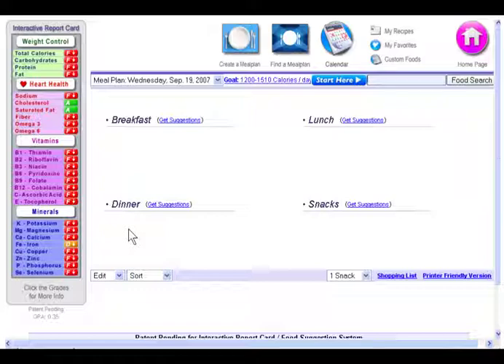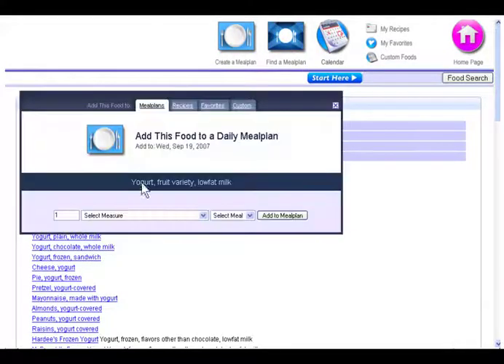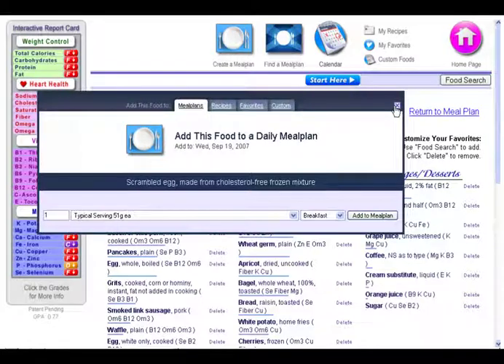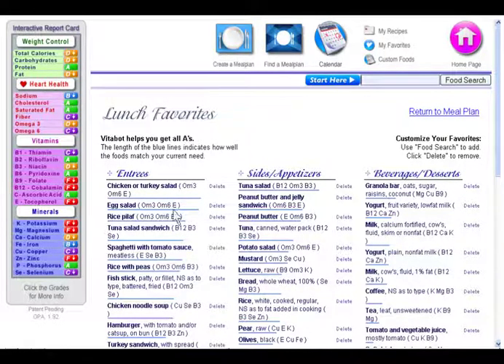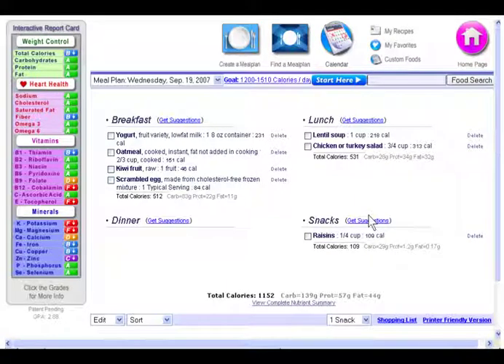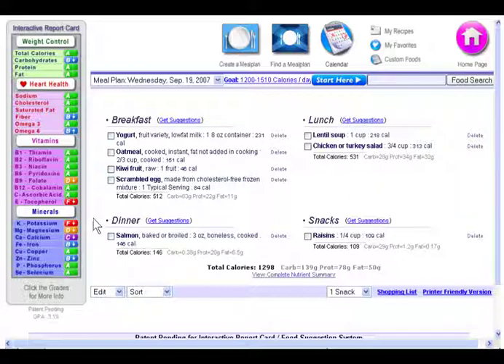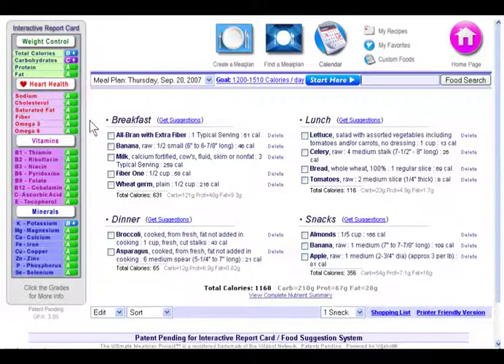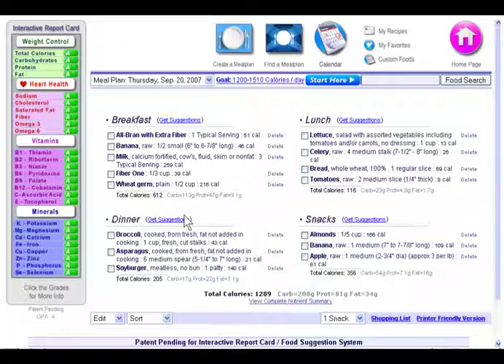Virtual Nutrition Program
8 minute Virtual Nutrition Program tutorial